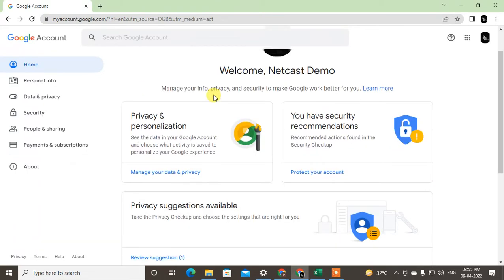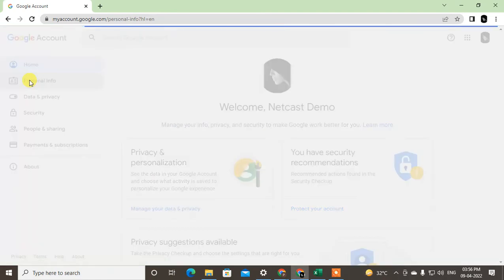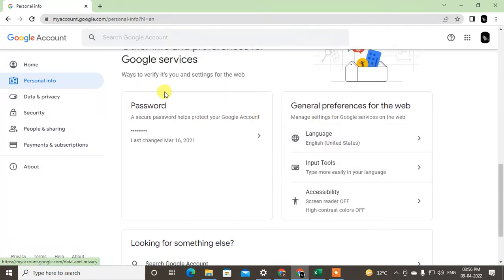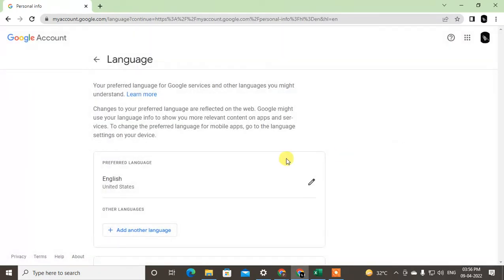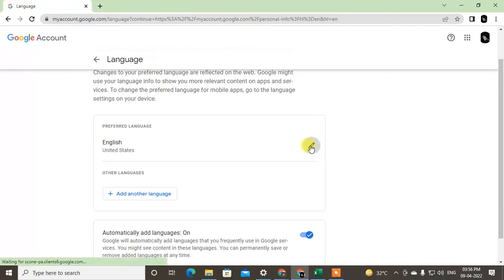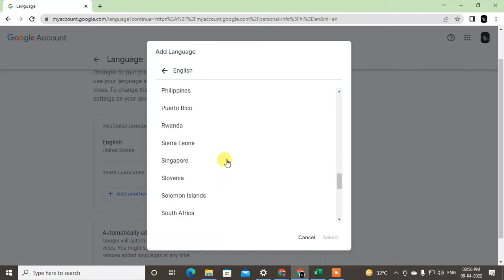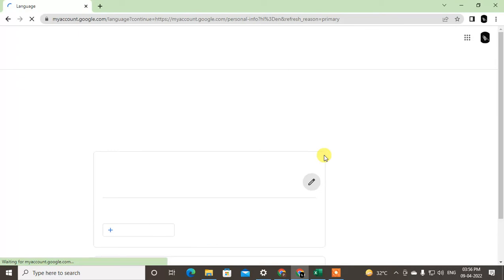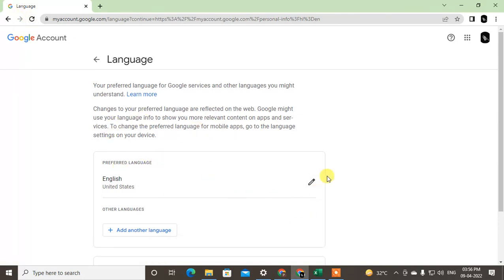How to Change Language Settings on Google to English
This video tutorial will learn, How you can Change google chrome browser Language Settings to English.